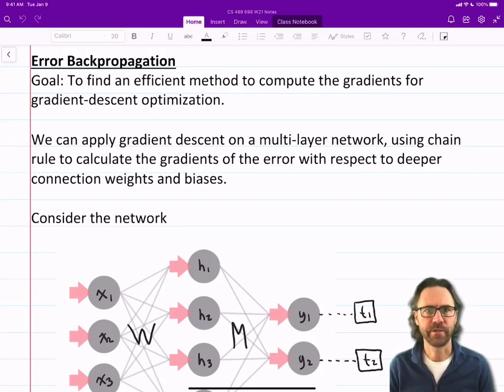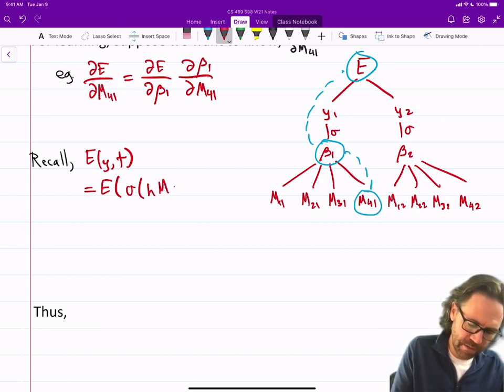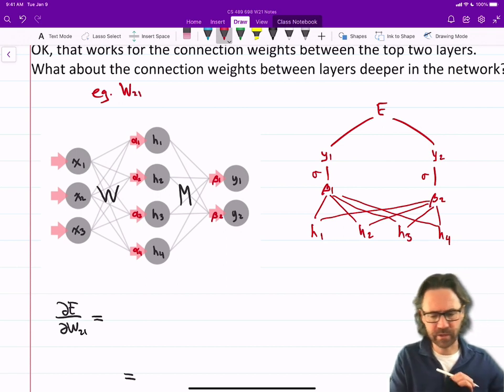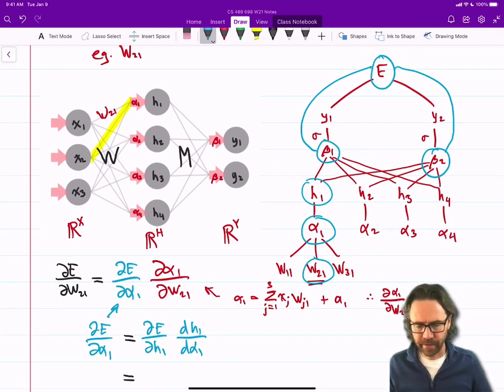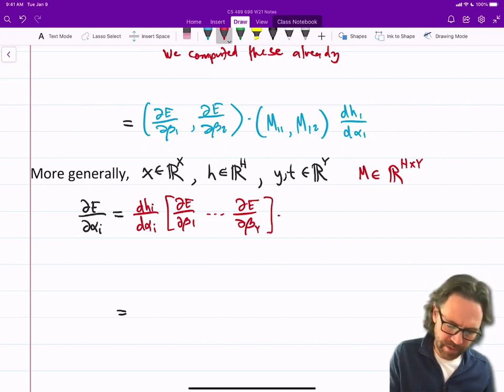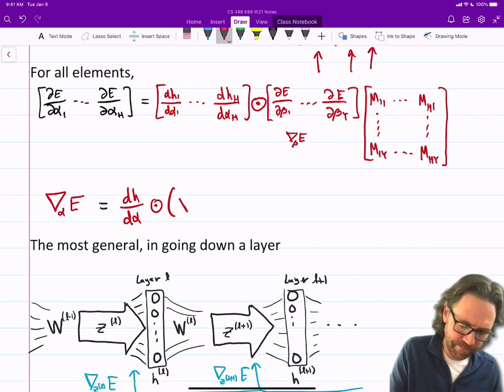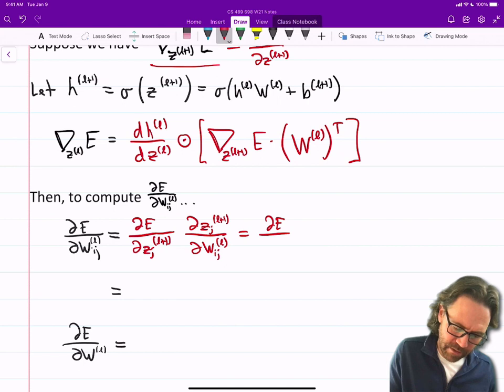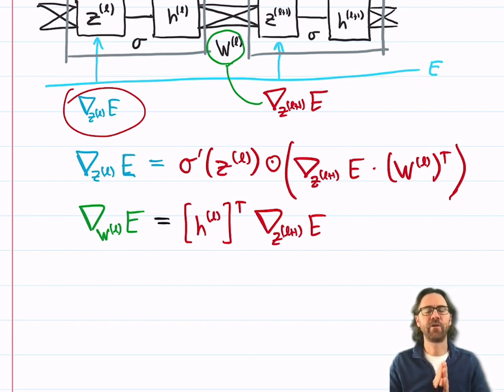Error Backpropagation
The error backpropagation algorithm is gradient descent on neural networks. Here is a detailed derivation and description of the method.
00:00 Introduction
02:29 Computation Graph
07:33 Going Deeper
19:13 Computing Gradient Vector
22:36 Joke Break
25:44 Gradient w.r.t. Weights
29:11 Summary